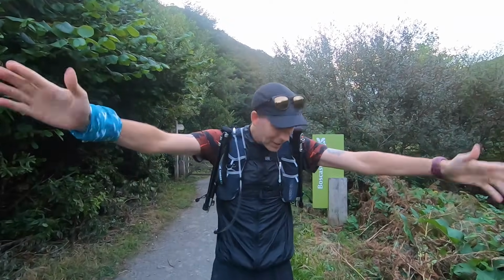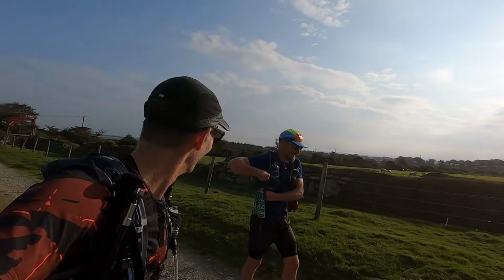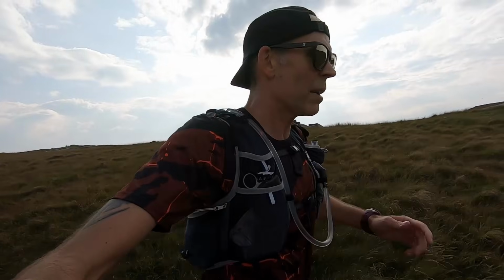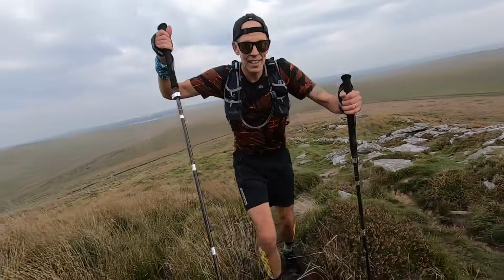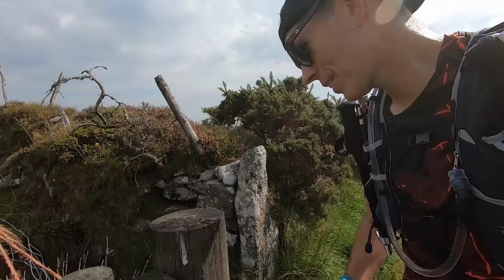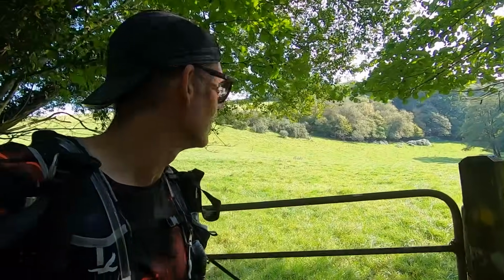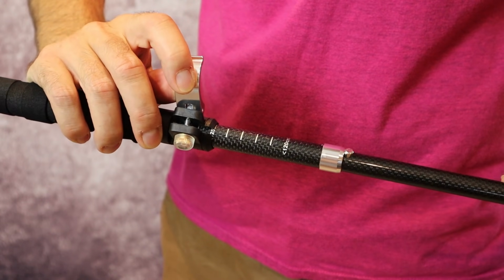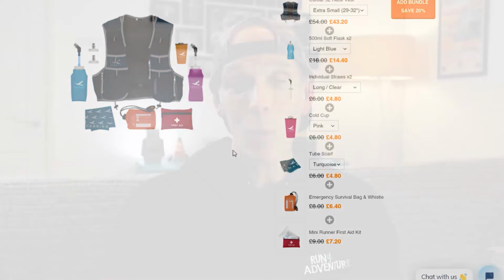HARRIER TRAIL RUNNING ULTRA BUNDLE | Kinder 10L | Curbar 5L | Run4Adventure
Here's our full and comprehensive review of the Harrier trail running Ultra bundle.
Harrier trail running is a new start up British company that develops well thought out, quality trail running equipment at amazingly affordable prices. We took the kit out on an epic adventure across Cornwall to really put it through its paces and give it a proper ultra test!

Really hope you enjoy it and find it useful. We've left links below to Harrier trail running if you want to find out any more information about this exciting new company:

MUSIC

Golden Horn by Joakim Karud
Great Days by Joakim Karud
Spring Light Joakim Karud